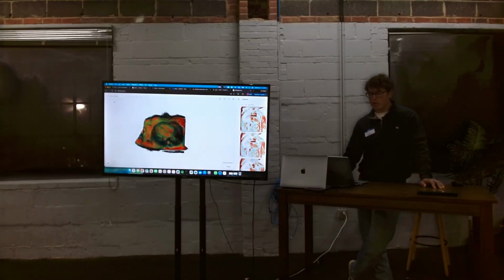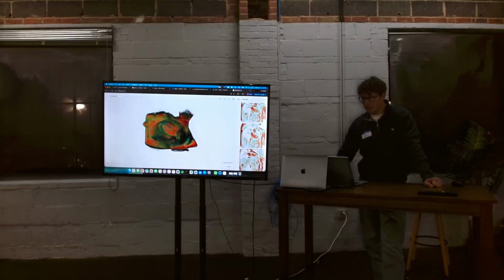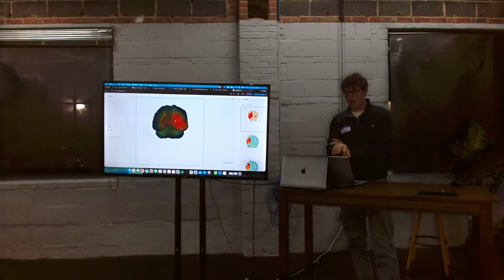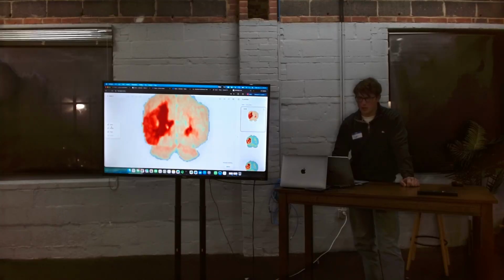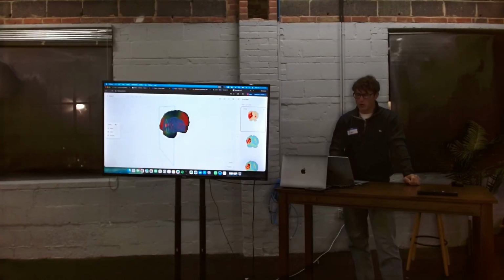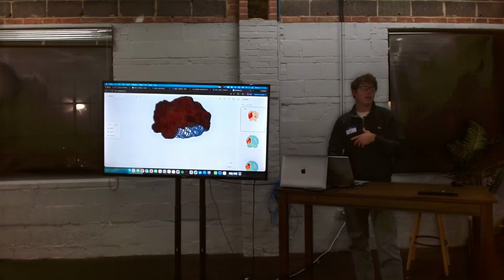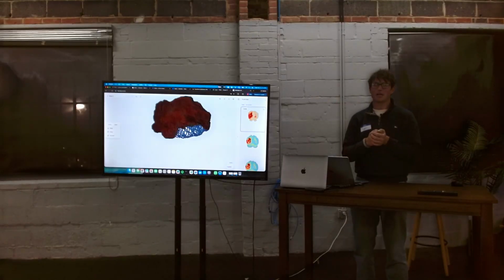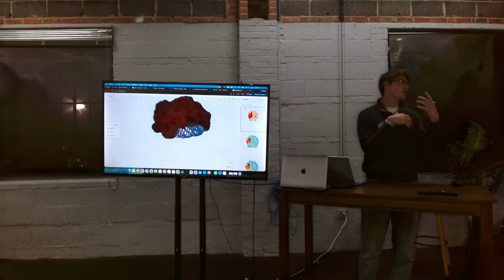Radiology Lab Presentation (AI Tinkerers - Raleigh) - 2/11/26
Presentation at AI Tinkerers in Raleigh on Feb 11th, 2026. Showcasing a web application built using React to web app that create segmentation and 3D modeling training data directly within research and clinical workflows in Medical Imaging. Integrated with a custom SAM3 and Gaussian Splatting API, to segment the images using language and visual prompts and to export volumetric 3D models using those segmentations.